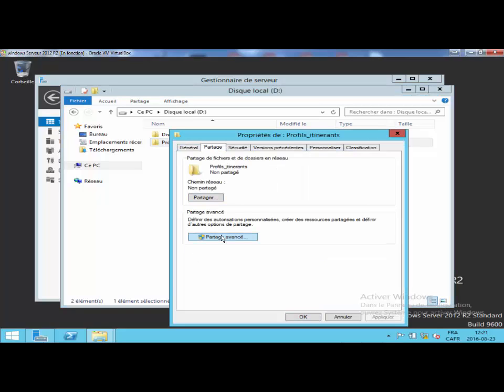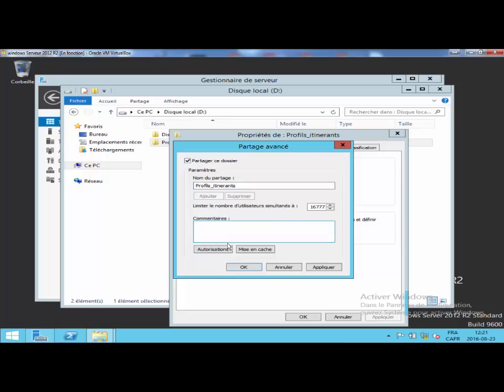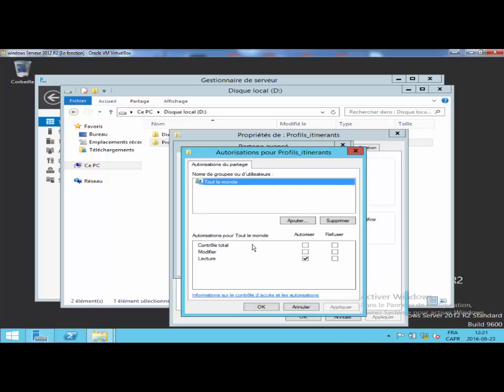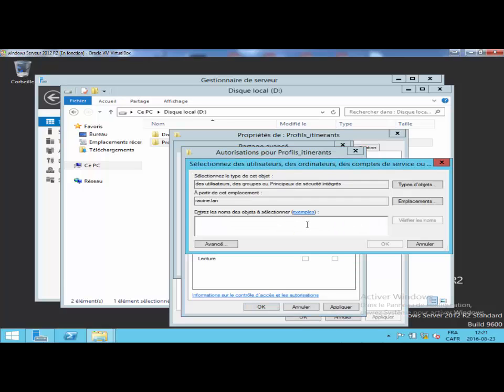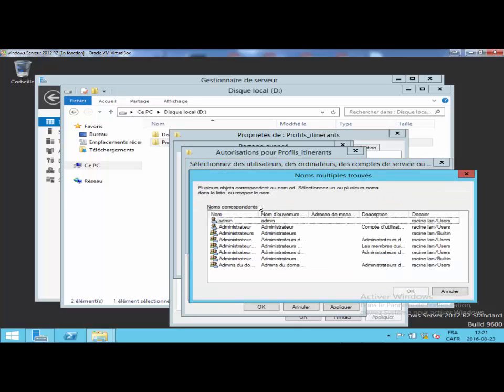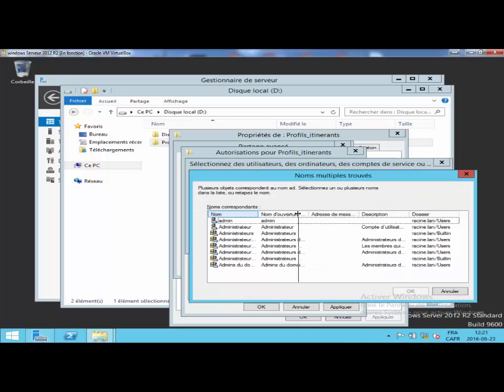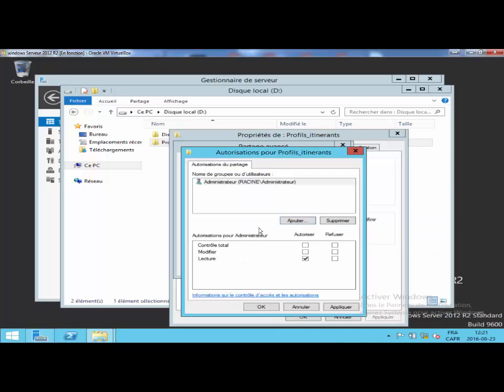Configuration serveur 2012 R2 Configurer profils itinérants par GPO pour utilisateurs du domaine